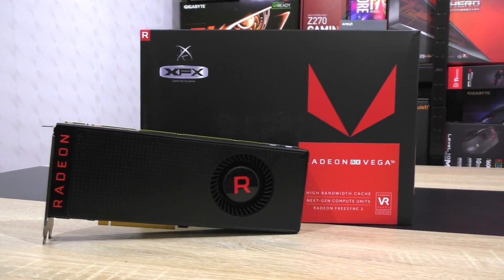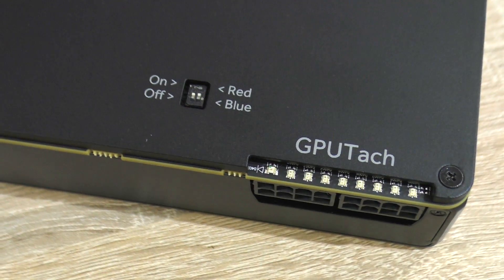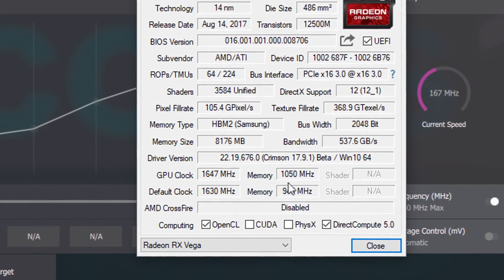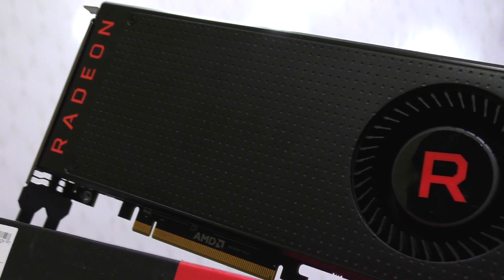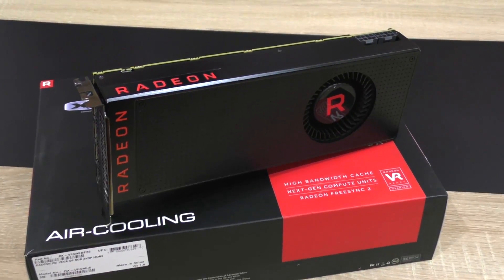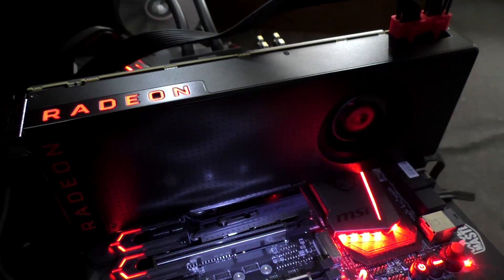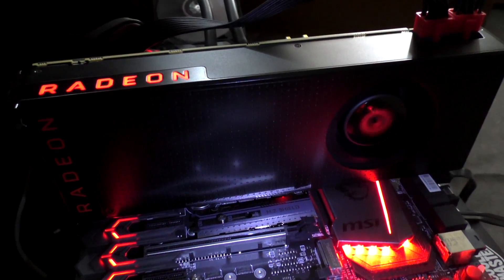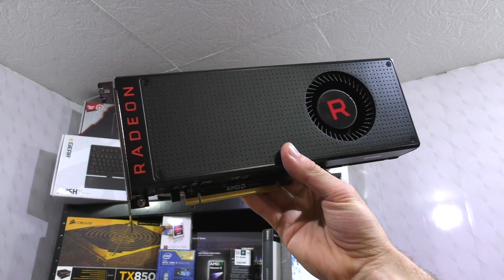RX Vega 56 + Vega 64 BIOS + Overclock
The RX Vega 56 tested with the Vega 64 BIOS and overclocked.